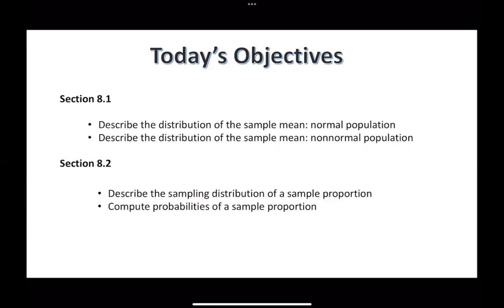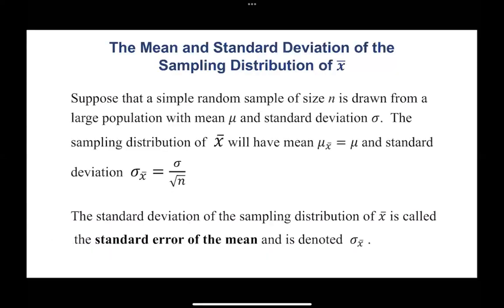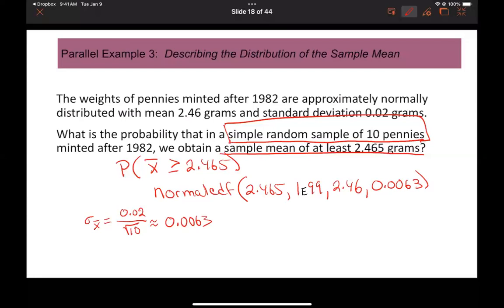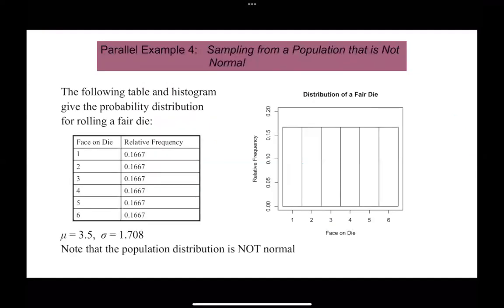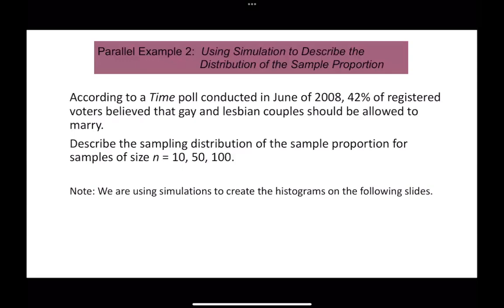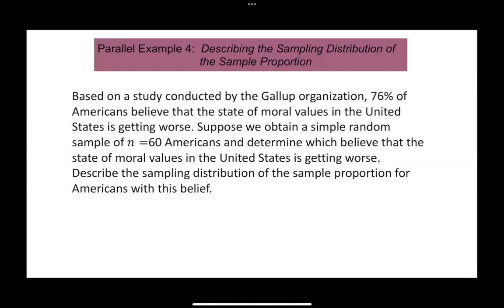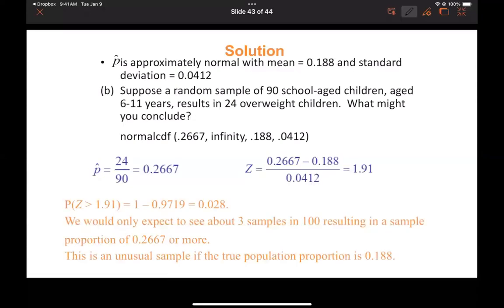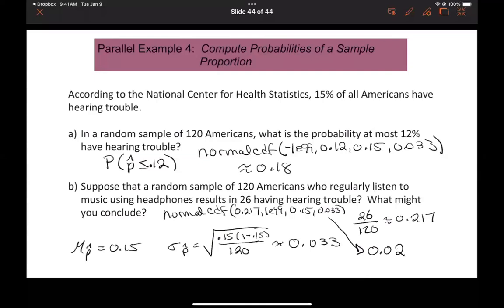STAT243Z 02/22/24 Zoom Meeting